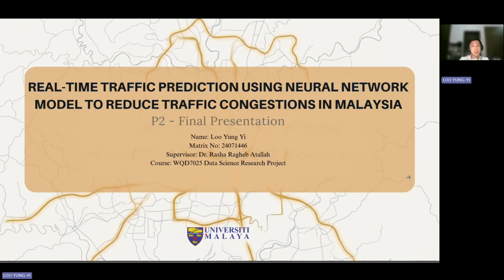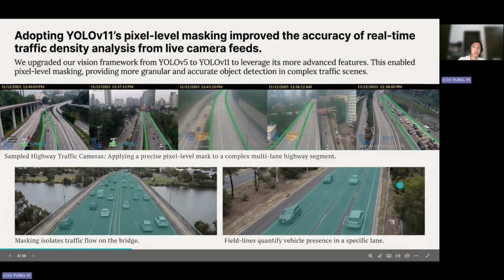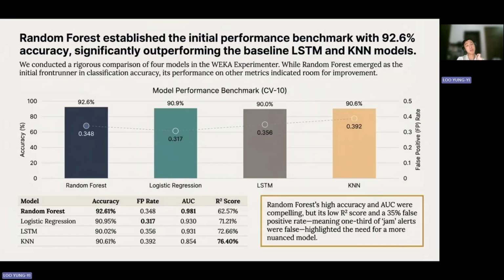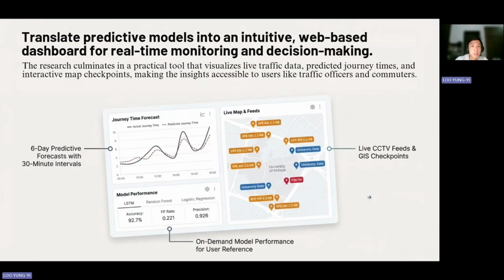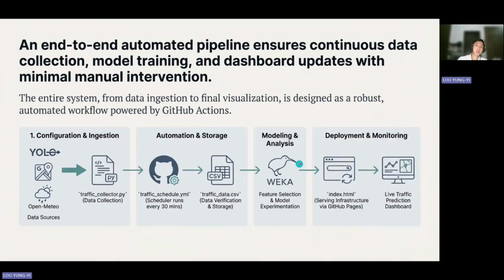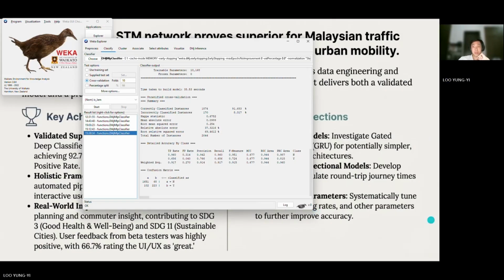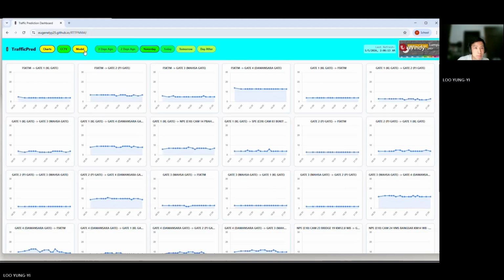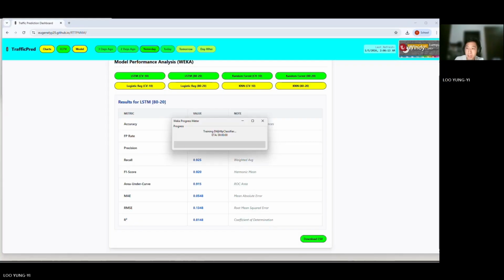RTTPNNM P2 PRESENTATION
Real-Time Traffic Prediction Neural Network Model